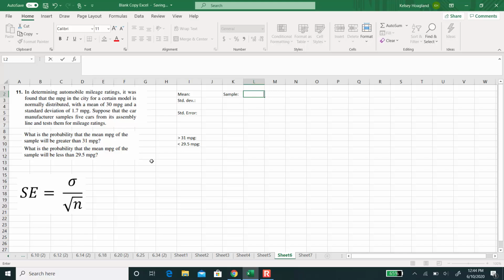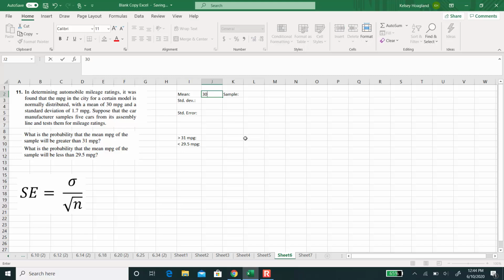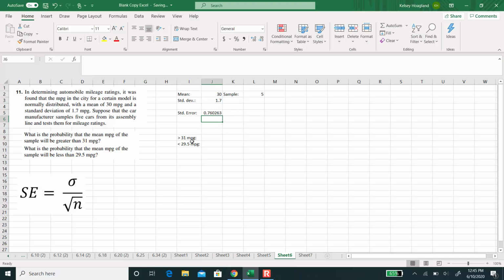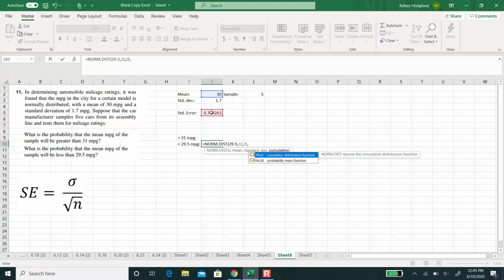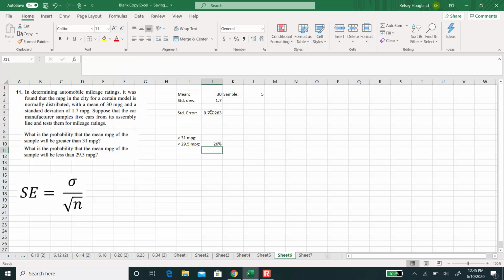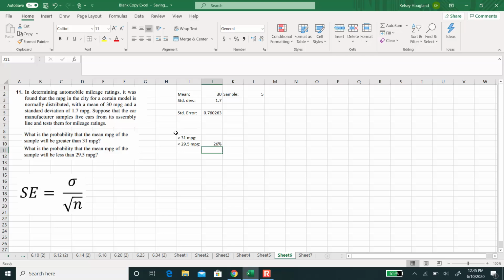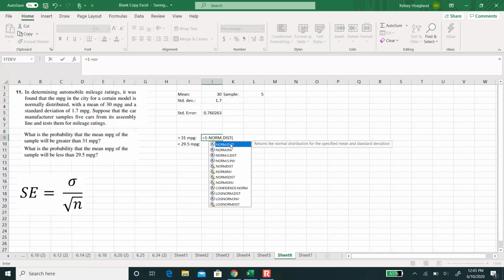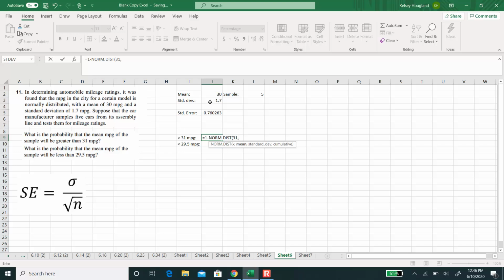BA Vlab Ch6 Using Standard Error in Probability Calculation